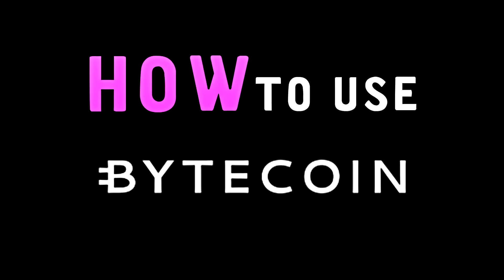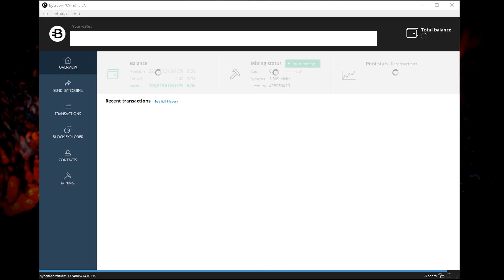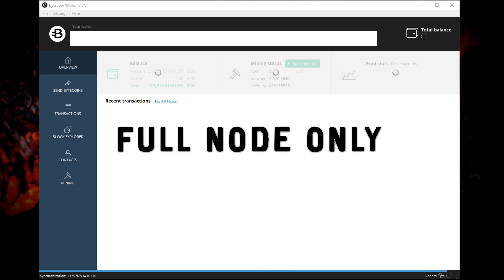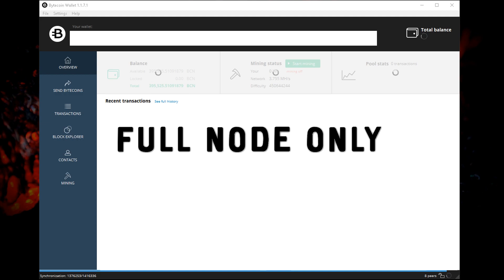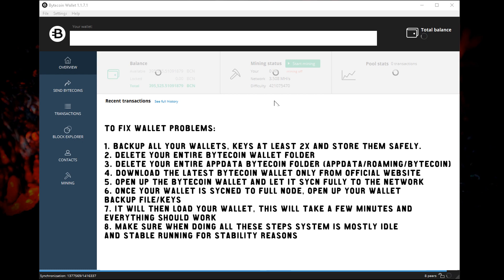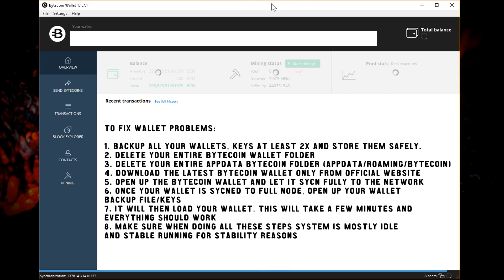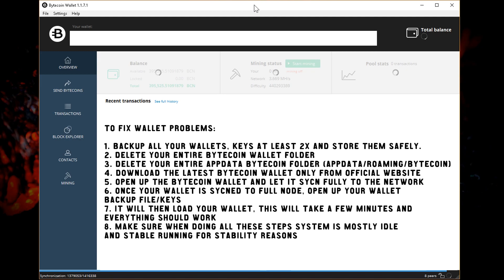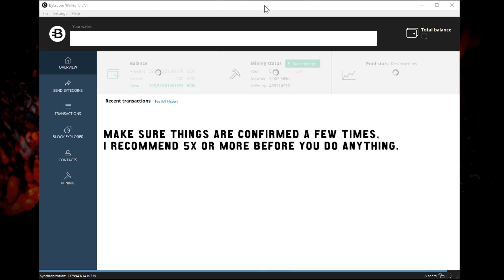How To Use Bytecoin Wallet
A cryptocurrency youtube video explaining on how to use the bytecoin bcn windows 64-bit wallet, so it's around 20 minutes long, make sure to backup your wallet first before doing anything and make sure to follow all steps well for few if zero issues with your wallet.

Follow MD Interactive

✪ Curse UFG